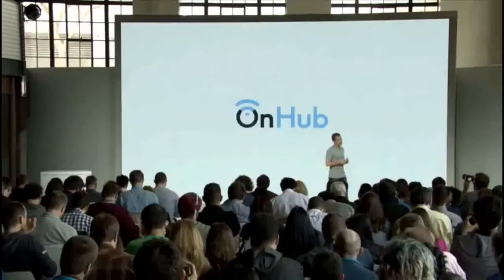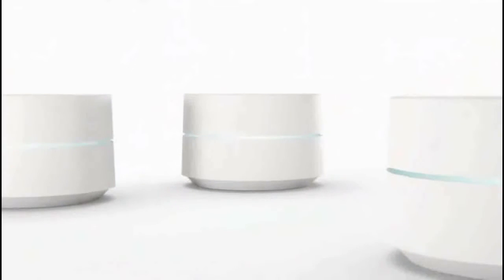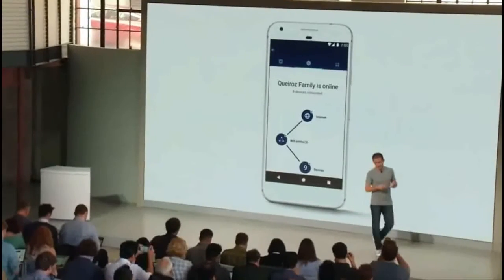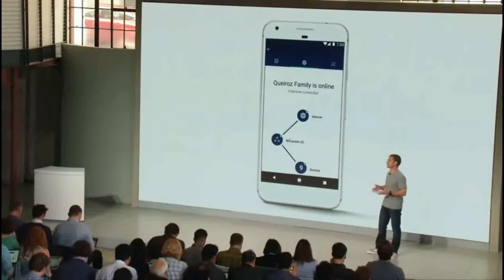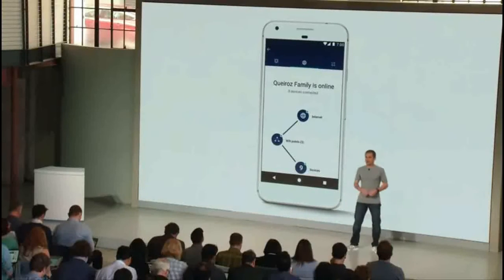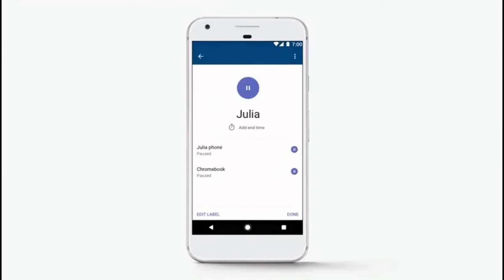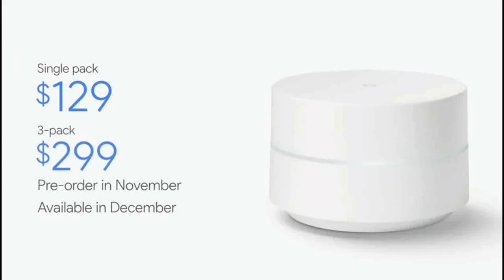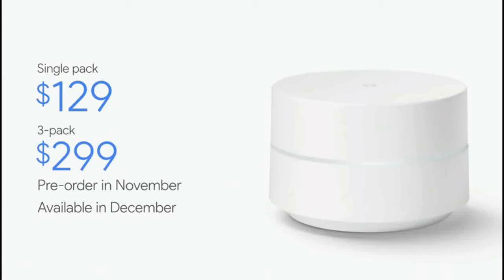Google WiFi - Google introduces new Wi-Fi System with Network Assist | QPT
Google announces Google Wifi, a new kind of Wi-Fi System.
Google Wifi is a new type of connected system that replaces your router for seamless coverage throughout your home.
Network Assist is intelligent software built into Google Wifi to provide you with the fastest possible speed. Behind the scenes, Network Assist automatically helps you avoid Wi-Fi congestion, and transitions you to the closest Wi-Fi point for the best signal.
Video Courtesy: Google
to know about Google's Pixel Phone